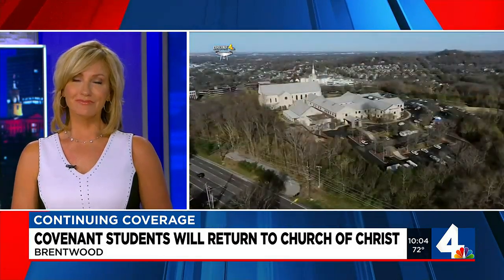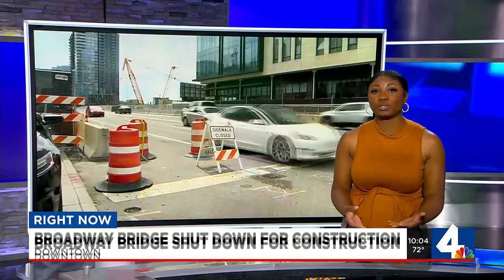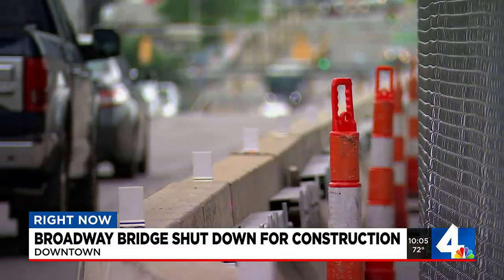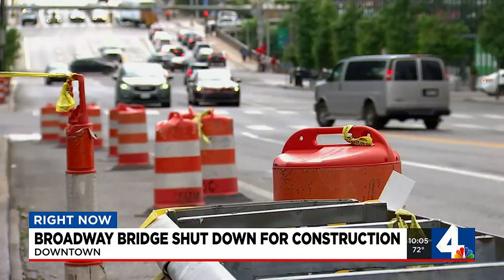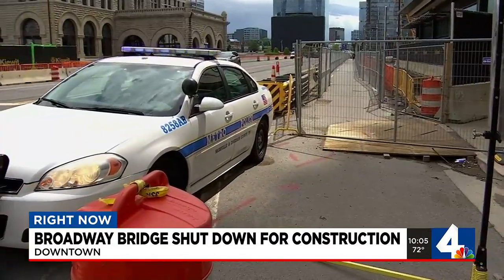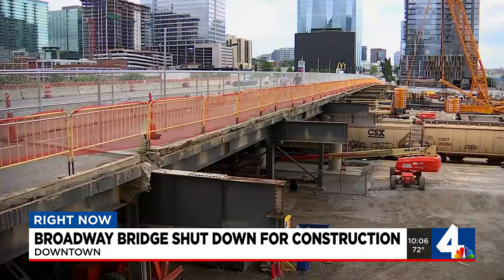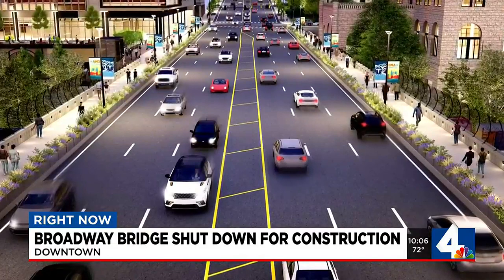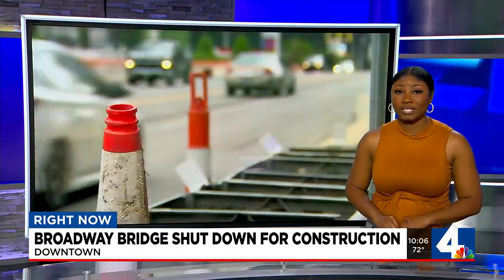Broadway bridge shut down for construction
WSMV4's Danielle Jackson reports.